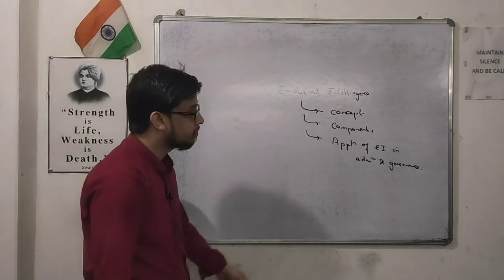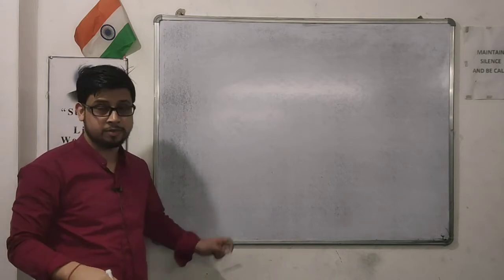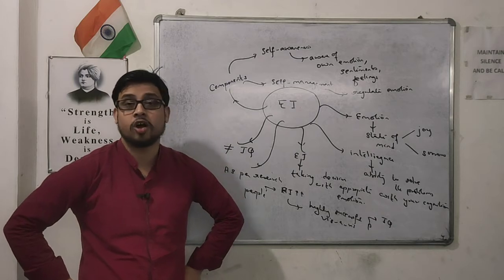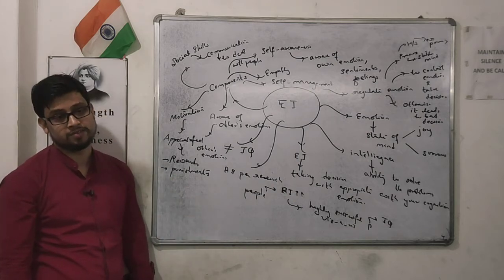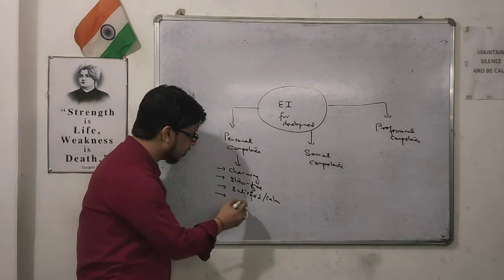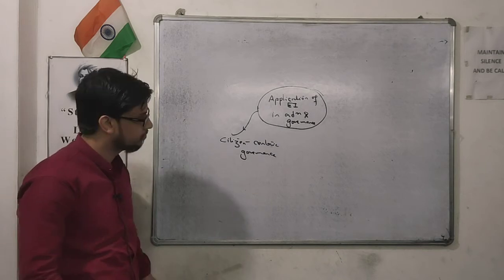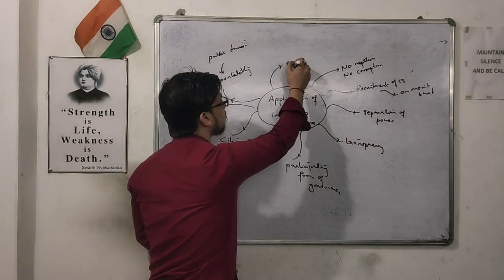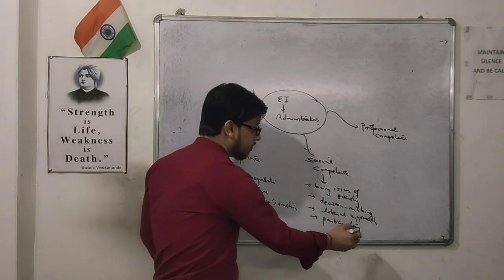Emotional Intelligence |G.S:IV PAPER:ETHICS CLASS:50th |KRANTI CIVIL SERVICE ACADEMY